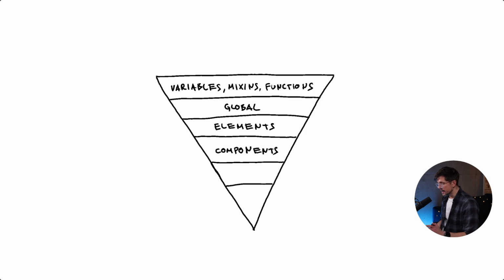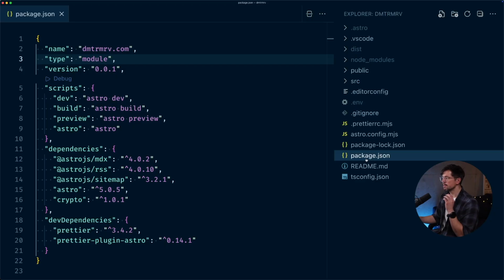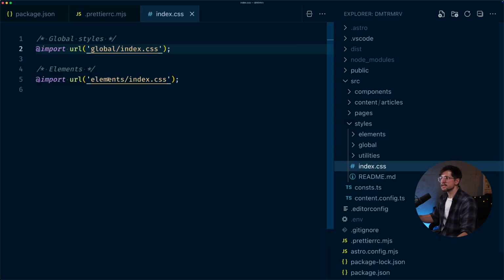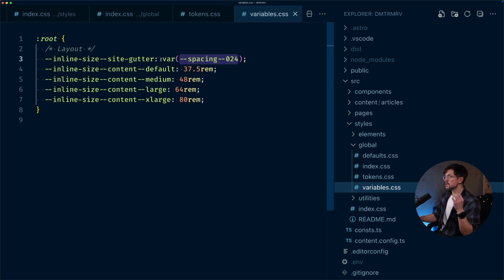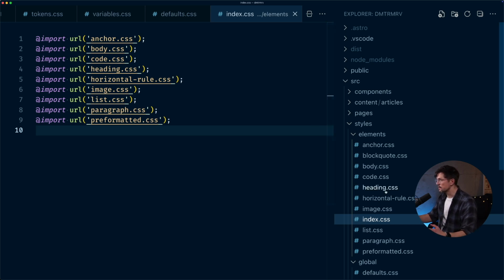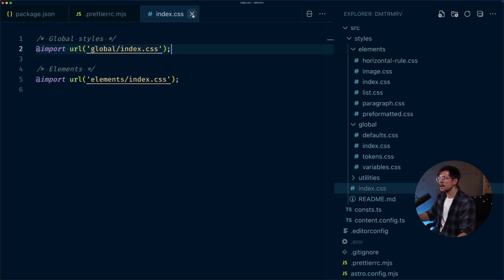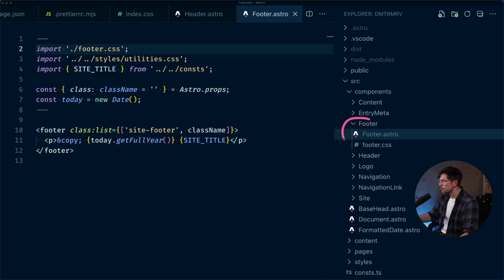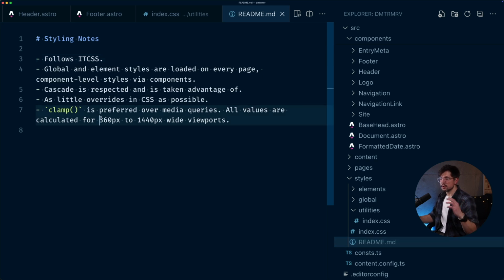Get Your CSS Organized with These 5 Tips! (with Astro Example)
In this video, we’re going step by step through my approach to organizing front-end projects. I’ll show how I use ITCSS and the principle of locality to keep my CSS organized for better productivity and no specificity issues. You’ll see these principles in action on a real Astro project. I'll show you how I handle global, element, and component CSS without scattering files everywhere.

Chapters:
00:00 – Intro
00:14 – Tip #1
00:35 – Tip #2
01:34 – Tip #3:
03:44 – Demo on an Astro Project
09:41 – Tip #4
10:21 – Tip #5